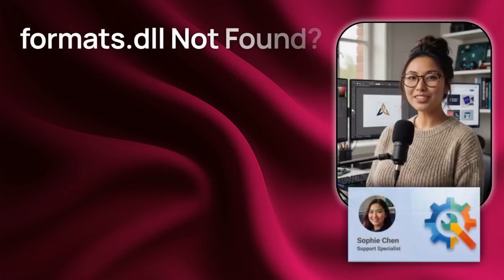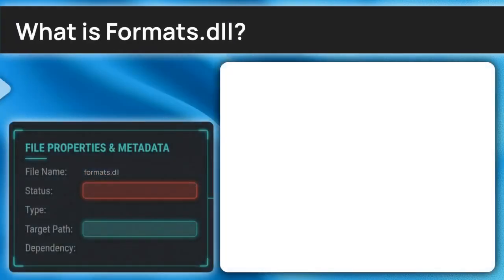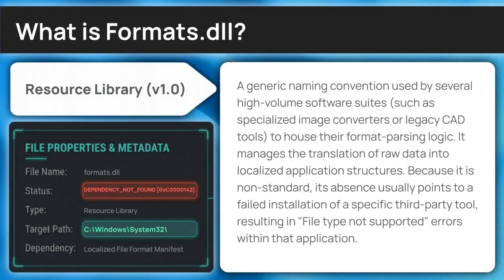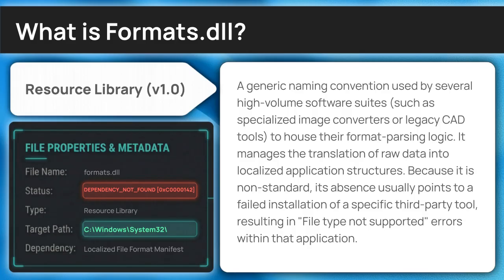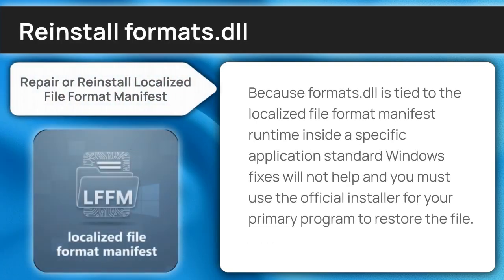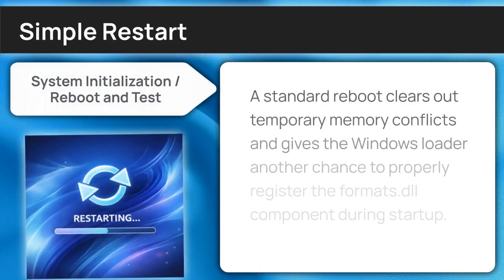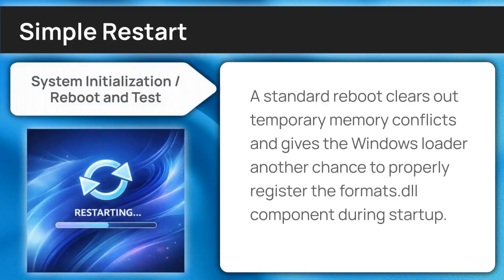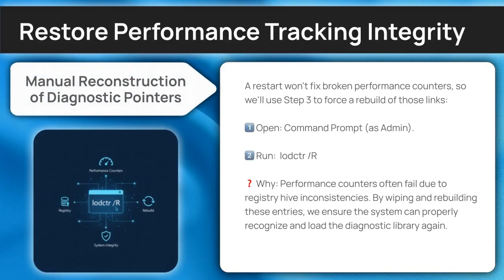formats.dll Not Found? Fix Format Support Errors!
Formats.dll: Tutorial: How to Troubleshoot DLL Error Codes in Localized File Format Manifest. 🛠️⚙️ An optional utility for maintenance or diagnostics can be found

Getting a DLL error related to Formats.dll when launching Localized file format manifest? Formats.dll functions as a shared code library that allows different parts of Localized file format manifest to work together efficiently.

What is Formats.dll? A generic naming convention used by several high-volume software suites (such as specialized image converters or legacy CAD tools) to house their format-parsing logic. It manages the translation of raw data into localized application structures. Because it is non-standard, its absence usually points to a failed installation of a specific third-party tool, resulting in "File type not supported" errors within that application.

Built as a Software Resource Library DLL, Formats.dll utilizes the Resource Library to support Localized file format manifest functions. I’ve broken down the troubleshooting process into clear, easy-to-follow steps.

▶ What We'll Cover:

- Review the formats.dll documentation
- Rechecking formats.dll core components

Timestamps:

00:00 - Fix formats.dll Not Found Error on Windows 10 PC
00:16 - What Is formats.dll and Where Is It Located
00:48 - How to Reinstall formats.dll Using Official Methods
01:09 - Restart Your PC for formats.dll Error Fix
01:26 - Fix formats.dll Error by Restoring Performance Tracking
02:02 - Avoid Corrupt or Fake formats.dll Files